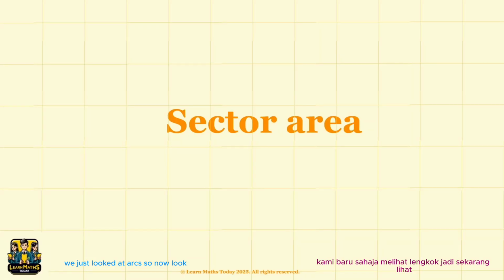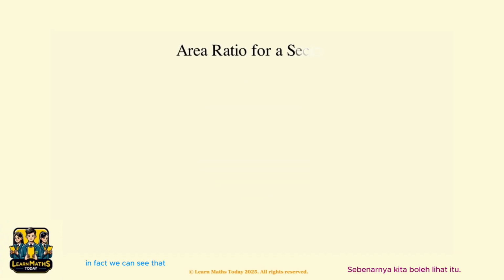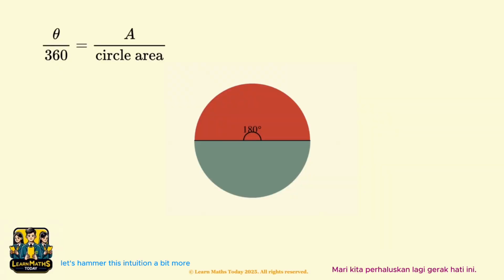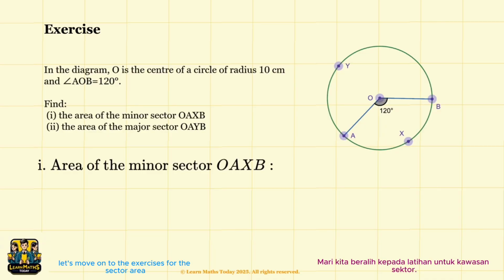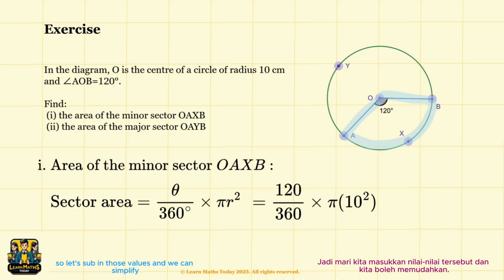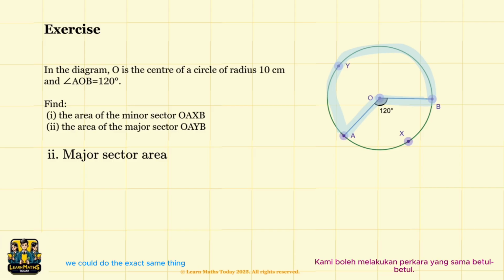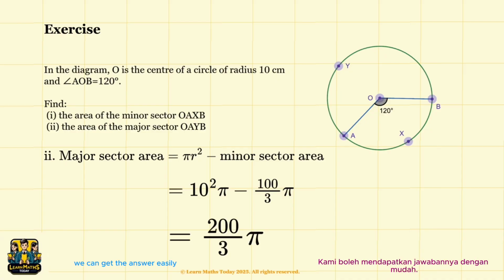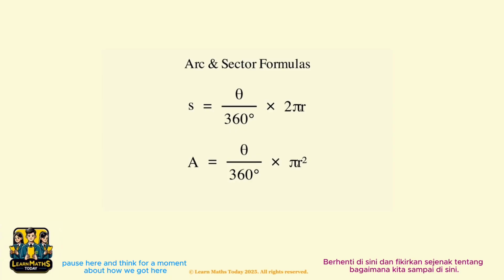Sector Areas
Learn how to calculate sector areas with confidence! This comprehensive O Level Maths tutorial covers all the essential techniques for mastering sector area problems.